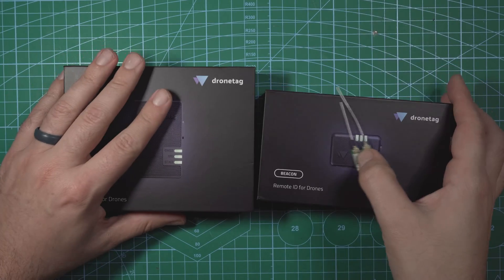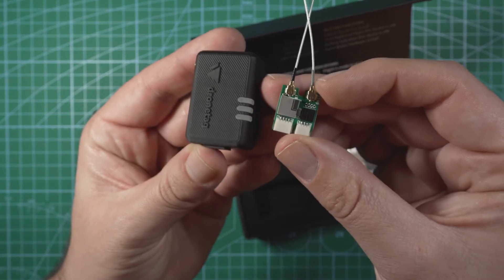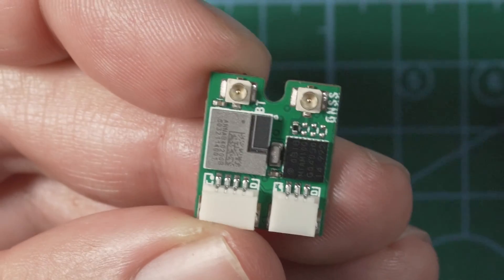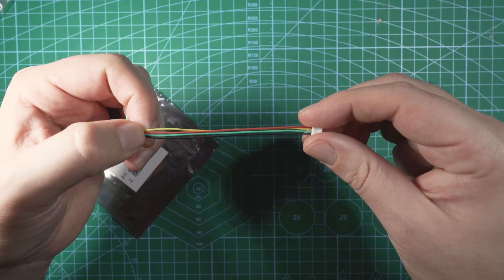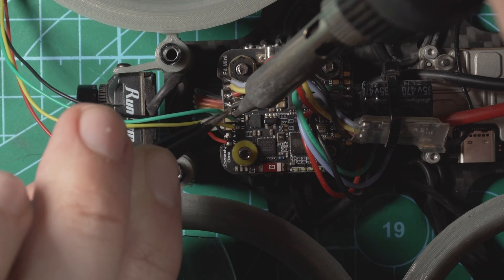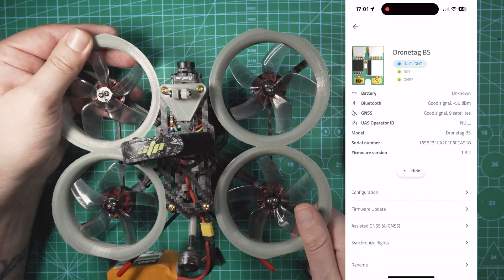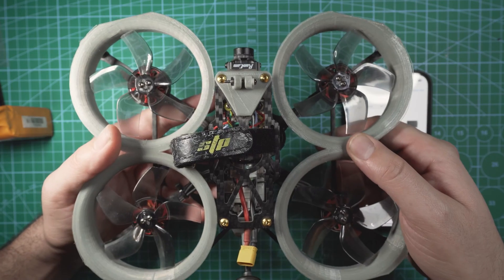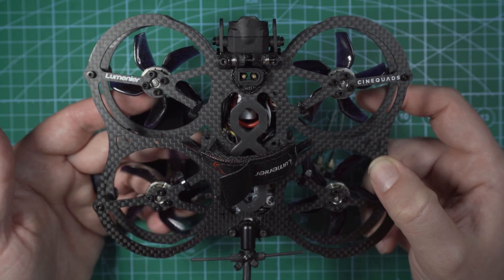Remote ID is Coming - Dronetag BS Install + Setup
Naked GoPro Hero 11:
GoPro Hero 10
GoPro Hero 11
Blackmagic 4K
Blackmagic 6K